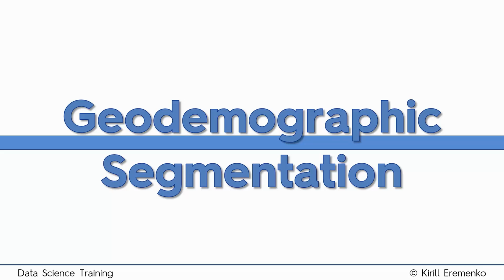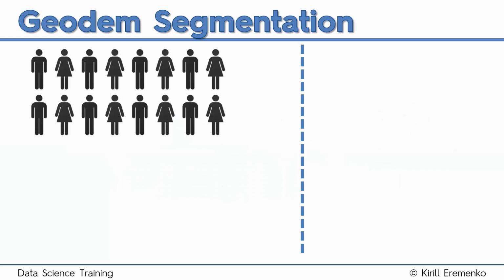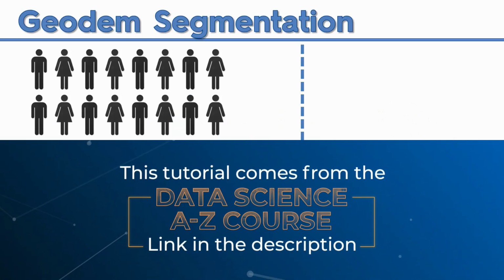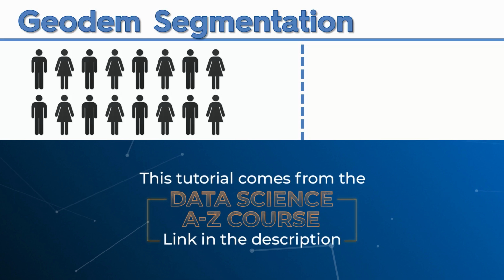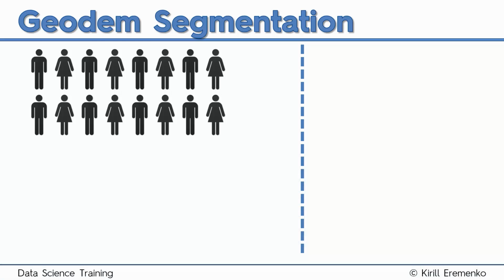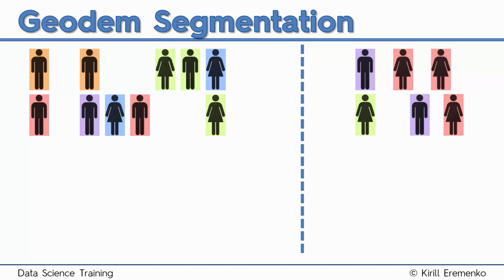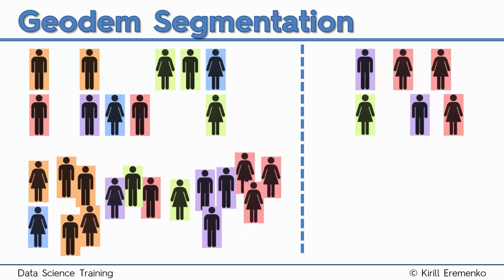Geodemographic Segmentation Explained for Beginners (How Banks Predict Customer Churn with Data)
Discover how geodemographic segmentation helps businesses predict customer churn and take proactive steps to retain their audience. This video breaks down the process of analyzing customer data, identifying risk groups, and creating predictive models using logistic regression. Learn how banks and businesses use this powerful tool to enhance retention strategies and optimize their operations.

*Chapters:*
00:00: Introduction to Geodemographic Segmentation
00:34: Collecting Customer Data
01:05: Tracking and Analyzing Customer Behavior
01:37: Identifying Risk Groups
02:06: Segmenting Customers by Risk
03:11: Proactive Measures to Reduce Churn
03:51: Factors in Geodemographic Segmentation
04:25: Building Predictive Models with Logistic Regression
04:58: Conclusion and Recommendations